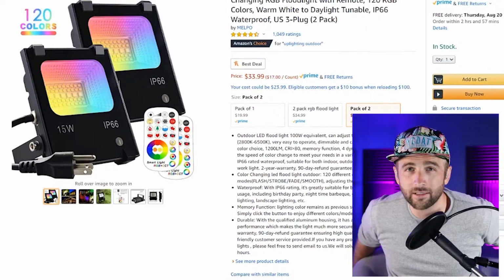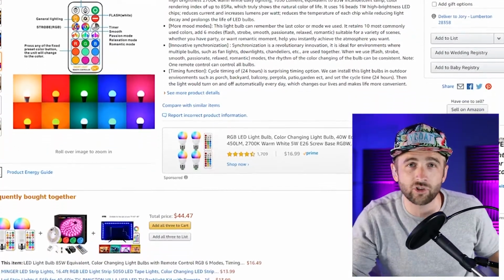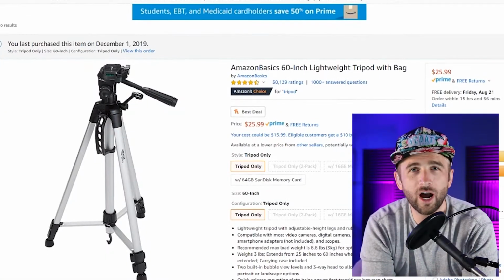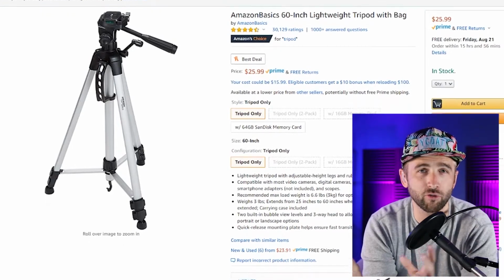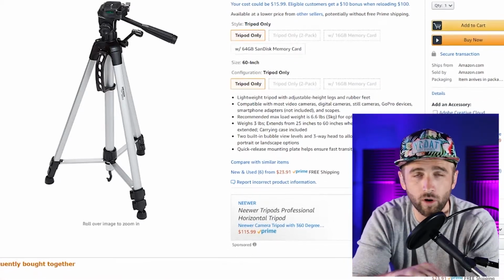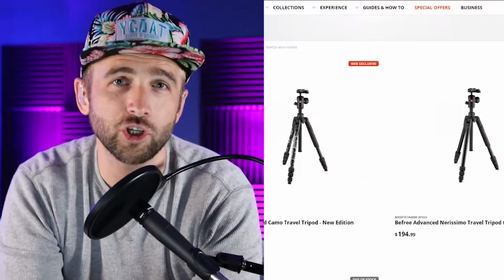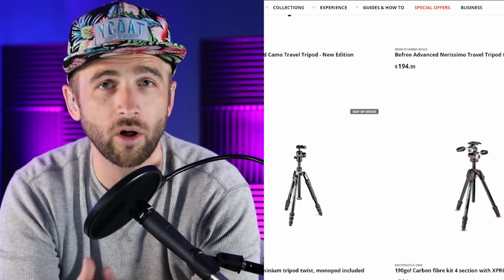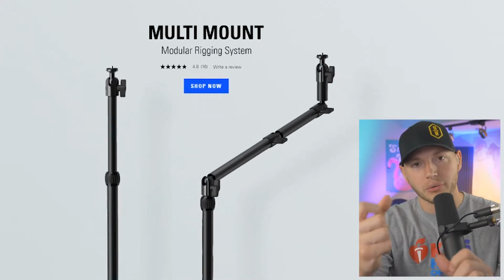6 Things YOU need for YouTube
6 Things you NEED for YouTube in 2020

Cameras, green screens, and MORE.. What equipment and tools do YOU need to explode on YouTube in 2020? Do not miss this and make sure to subscribe for the best tips and tricks for how to grow on YouTube and reach your first 1000 subscribers and 4000 watch hours.

Canon 5d m4
Panasonic gh5
Iphone 11
Galaxy S10
Canon M50
Canon G7X Mii
Canon T7i
Rode VideoMic go
Shure SM57
Shure SM7b
Mic desk mount
Elgato Green Screen
Neewer Green Screen
Elgato Keylight
Neewer Box lights
Neewer LED panel
LED uplights
LED striplights
Overhead light bulbs
Elgato Camlink
Amazon Basics tripod
Manfrotto tripod
Zhiyun smooth
Zhiyun Crane

🔴 Pick up our Zero to Legend YouTube Course and see why Legends are exploding in views and subscribers FAST